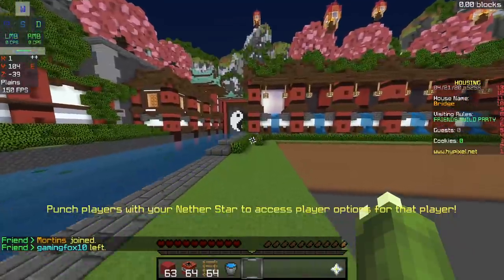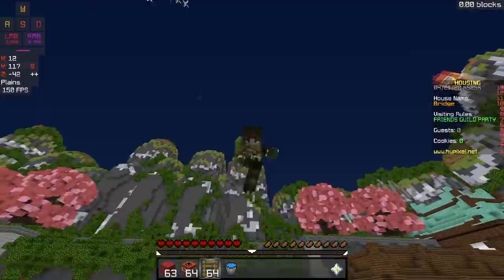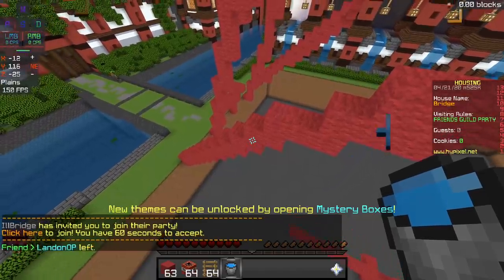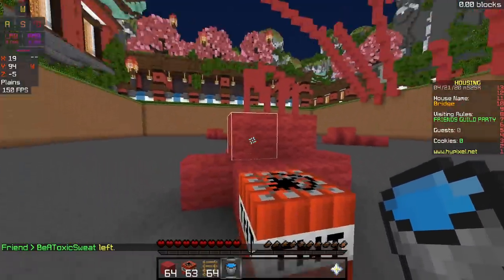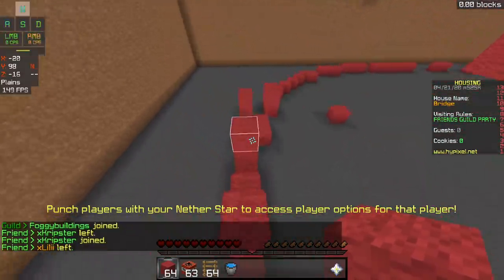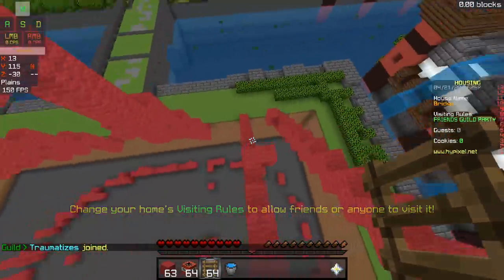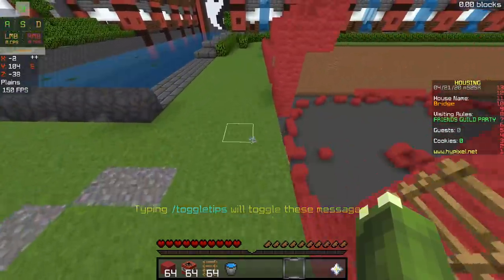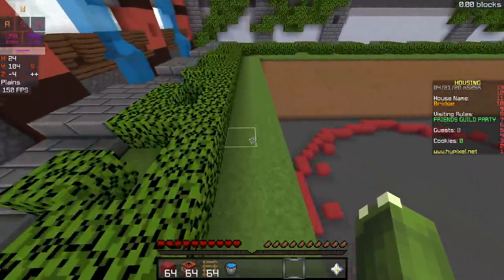Solo Bedwars 1v1 Tips/Tricks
INFO:
🐊 / About Me
 IGN: Gqtor

🎮 / Game Info
 Dedicated RAM: 4 GB
 Client: Badlion Client
 Version: 1.8.9
 Shaders: N/A

⚙️/ Controls
 Slot 1: Front Side Button (Button 5)
 Slot 2: 2
 Slot 3: 3
 Slot 4: 4
 Slot 5: 5
 Slot 6: 6
 Slot 7: Back Side Button (Button 4)
 Slot 8: F
 Slot 9: R
 Freelook/Perspective Mod: G
 OptiFine Zoom: V
 Toggle Perspective: C
 Sprint: Crtl
 *All other controls default

Peripherals:

⌨️ / Razer Blackwidow Ultimate
🎧 / Logitech G430
🎤 / Blue Snowball
🖥️ / Monitors
        🖥️ / Acer XFA240 bmjdpr 24"
 🖥️ / Dell UltraSharp U2311H
🔊 / Creative Pebble Modern 2.0 USB Desktop Speakers

Specs:

💻 / Acer Aspire TC-780
 CPU: i5-7400
 GPU: EVGA GTX 1660 Ti
 RAM: 16 GB 2666MHz
 Storage: 4 TB HDD
 Power Supply: EVGA 500W
 OS: Windows 10